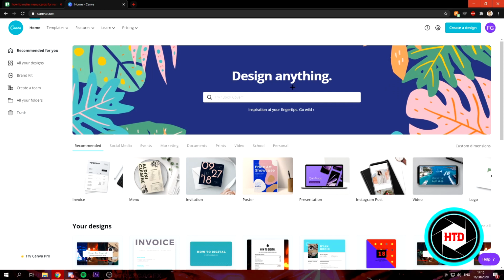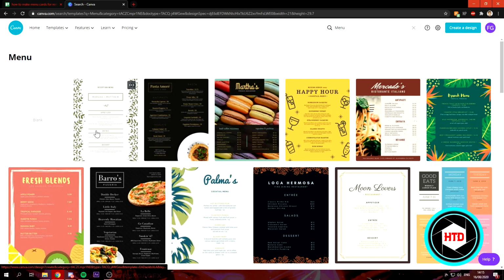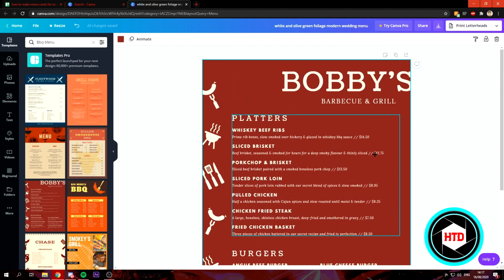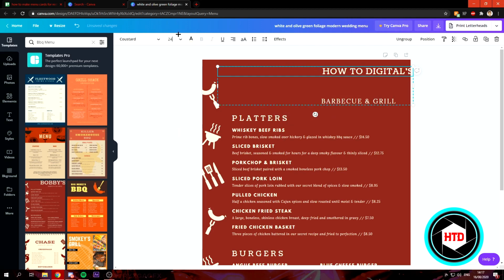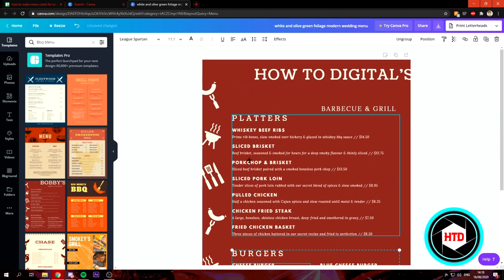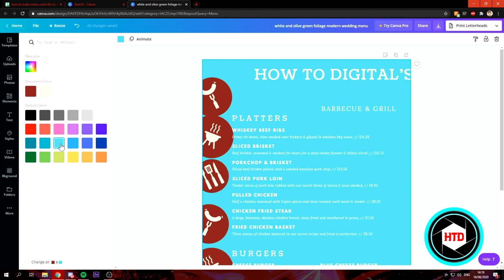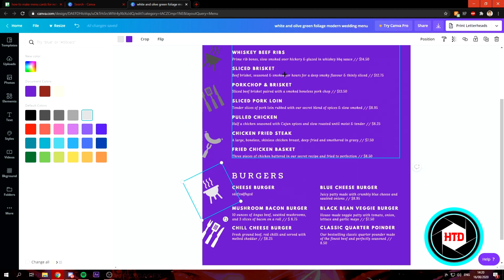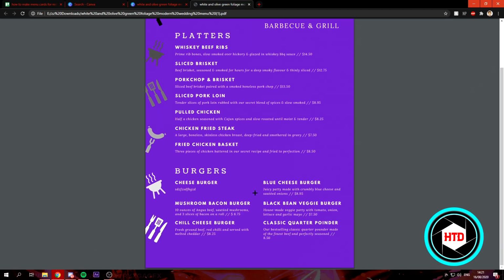How to Make Menu Cards for Restaurant | Quick & Free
Learn How to Make Menu Cards for Restaurant | Quick & Free

In this video I show you how you can make menu cards for a restaurant. This is one of the easiest ways to make a menu card online for your own restaurant.